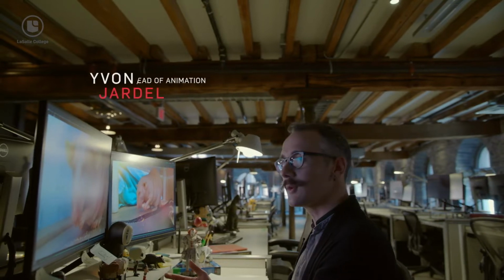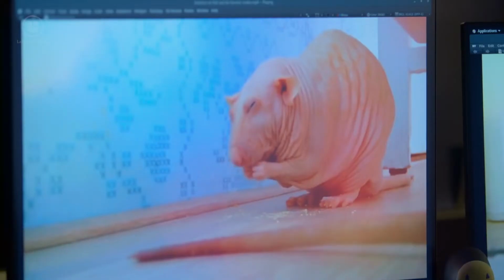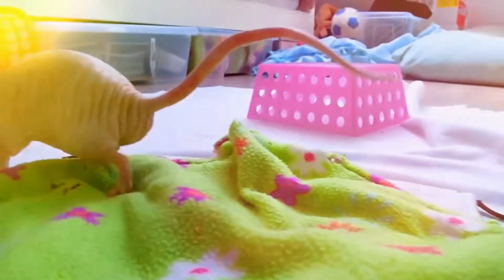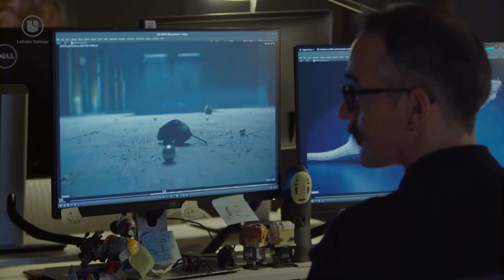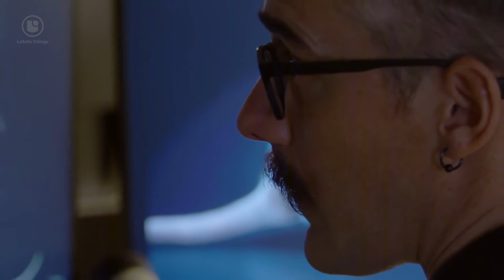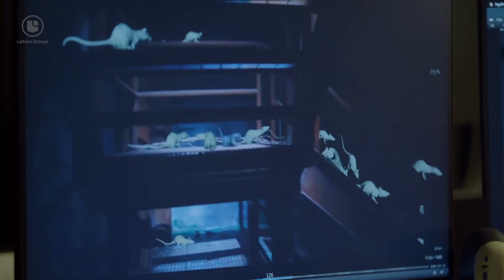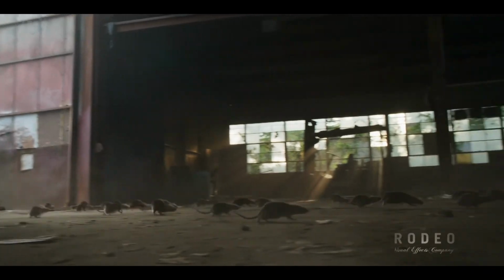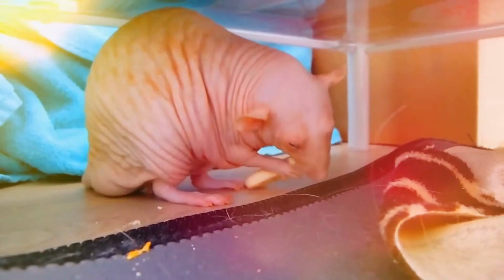Masterclass with Yvon Jardel, Head of animation at Rodeo FX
Discover how special effects are created in your favourite series and movies. Yvon Jardel, Head of Animation at Rodeo Fx has worked on many series and movies such as Transformer’s Bumblebee, Stranger Things and It Chapter 2 to name a few. LaSalle College Vancouver offers you the opportunity to study special effects so that you too can have a successful career. With credentials ranging from Bachelor’s degrees* to certificates, LCV has been consistently named one of the top 10 undergraduate schools for video game design by the Princeton Review.